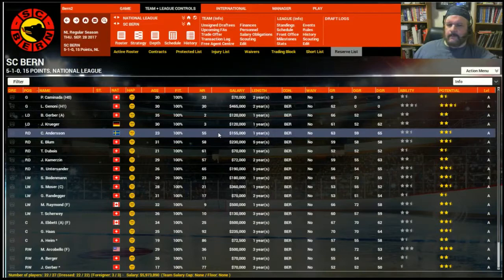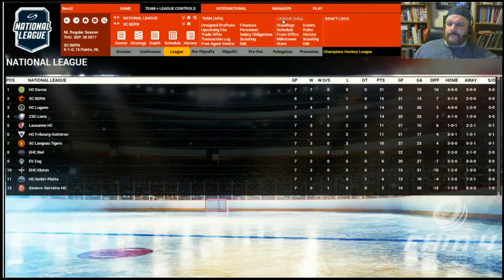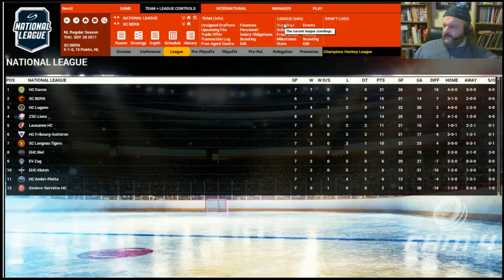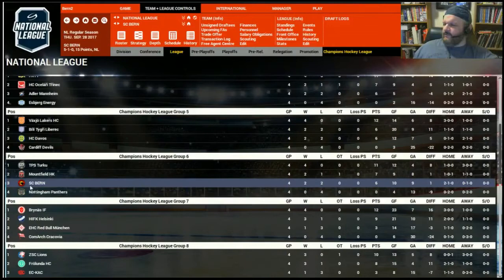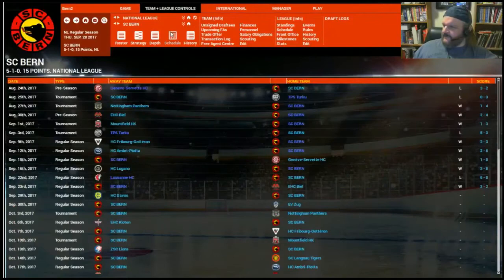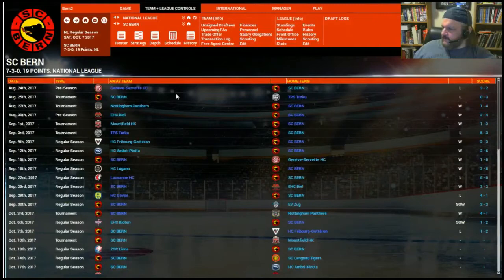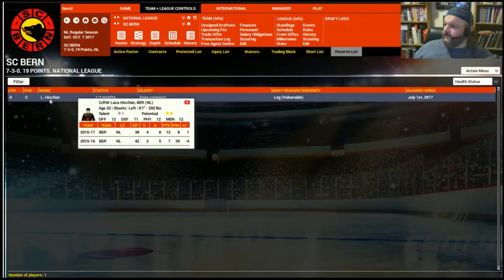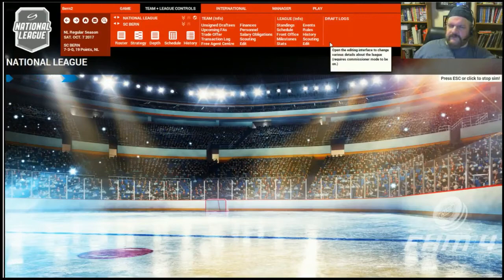Bern, baby, Bern! - SC Bern 2017/18 Season - National & Champions League Play! (Part 2)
We're taking on SC Bern in this game of Franchise Hockey Manager 4!

FHM Producer Jeff and Community Manager Adam continue their campaign taking their talents to SC Bern! We started off playing very well in the National League, but had some initial struggles in the Champions League. We attempt to turn our Champions League season around but find some difficulty with many tough opponents from across Europe!

(Note: We had some audio issues - they are fixed to the best of our ability).

Stream from November 29th, 2017